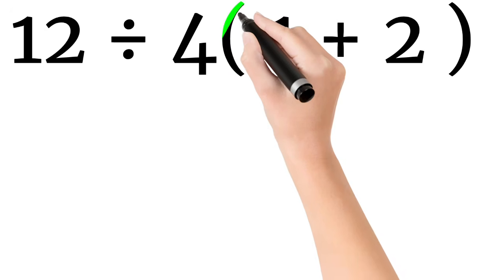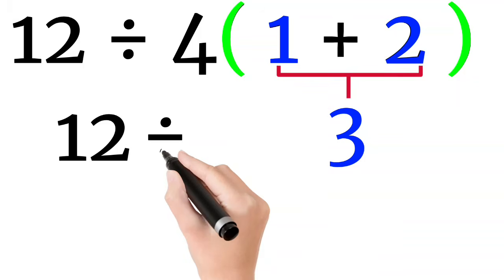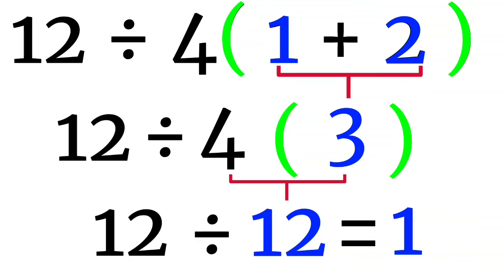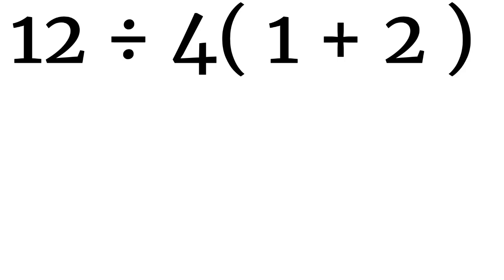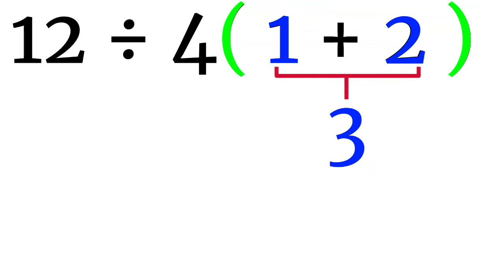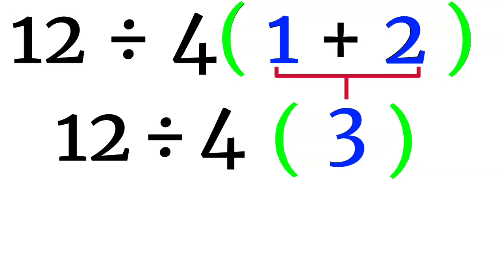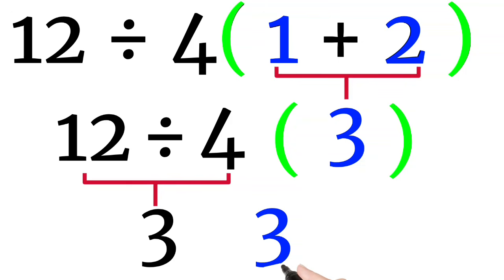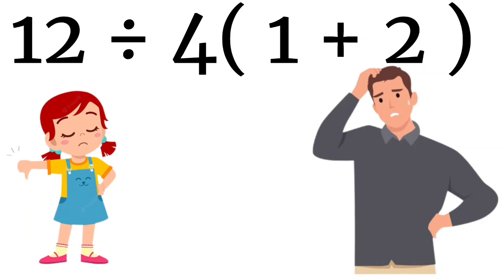Try Solving This Tricky Maths Expression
This simple math problem is causing a huge debate online:

12 ÷ 4(1 + 2)

Is the answer 1 or 9? In this video, we break it down step by step using clear, simple explanations that anyone can follow — no confusing jargon.

You’ll learn:
• The correct way to apply order of operations (PEMDAS/BODMAS)
• Why people get different answers
• How to avoid this mistake in the future

If you’ve ever been confused by problems like this, this video will finally make it click.